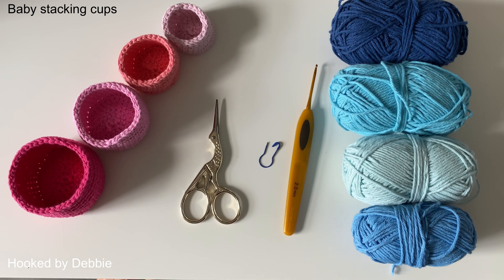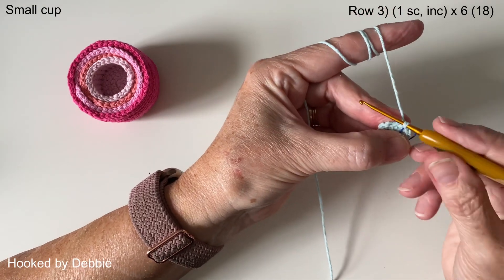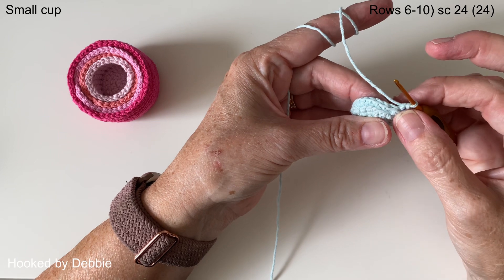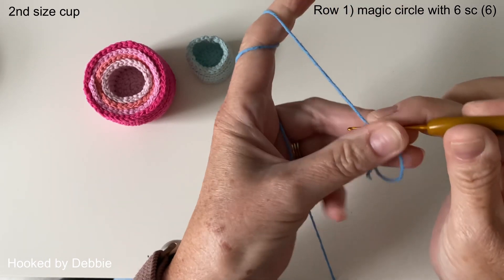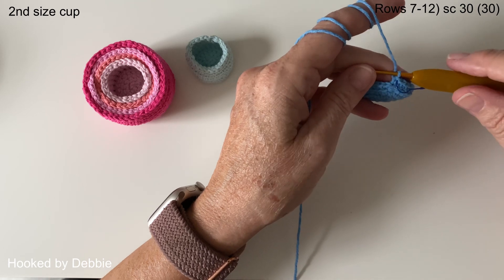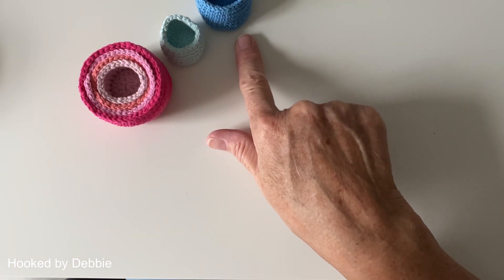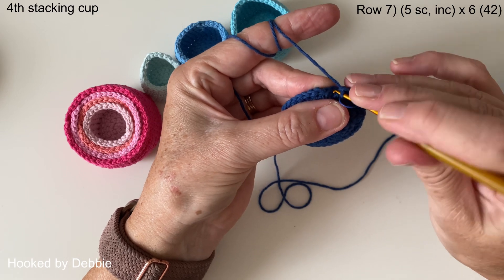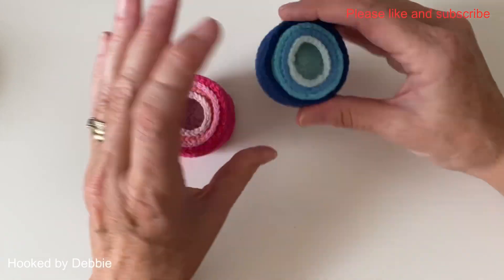Baby Stacking Cups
These are easy to make and babies love them. You can increase the size in the round and the rows to keep making them larger. They are machine washable so germs can be washed away.